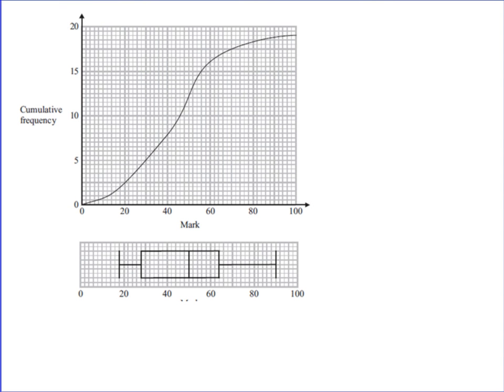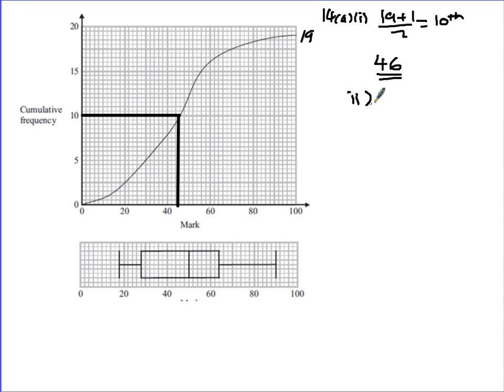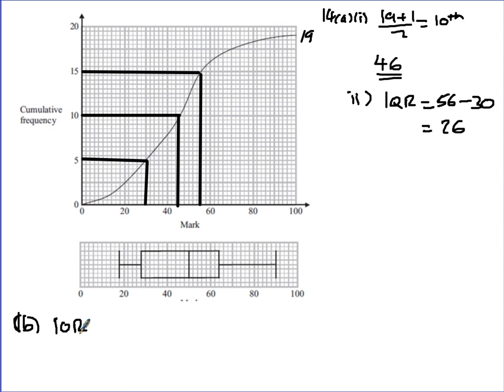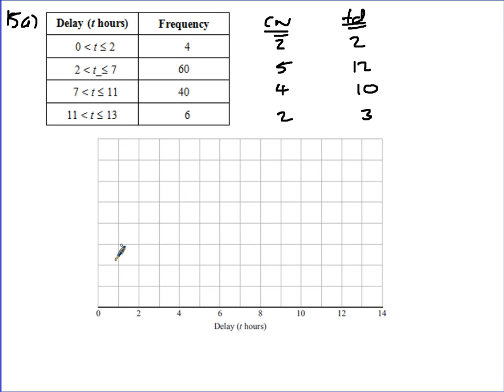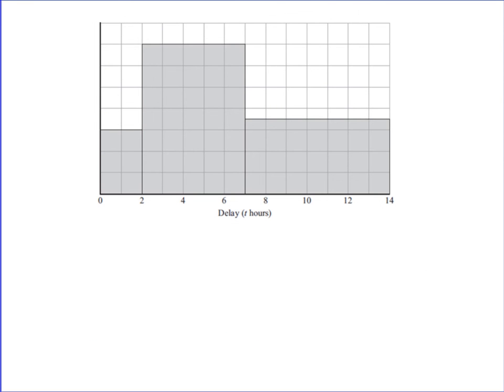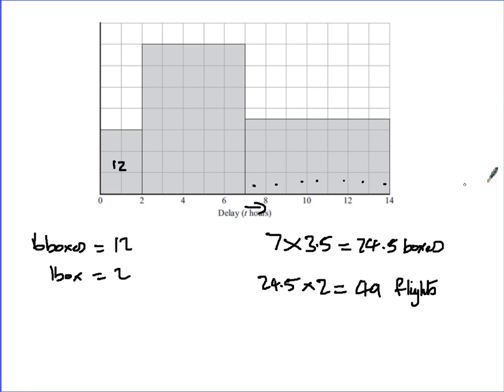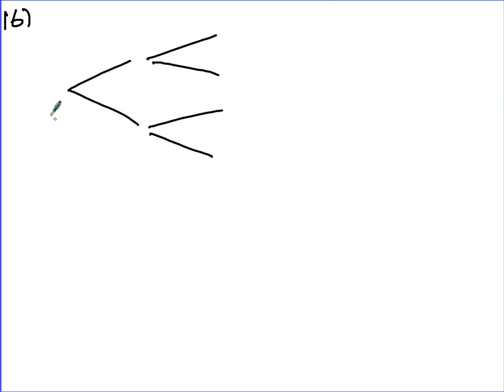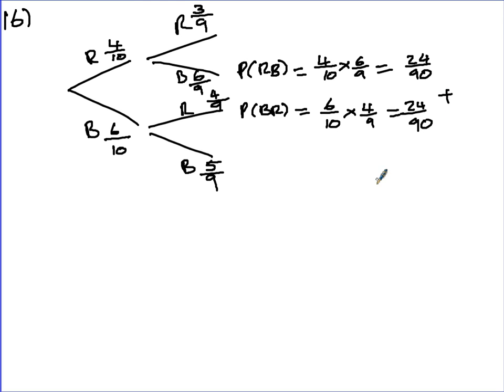Edexcel Unit 1 Nov 2012 Q14 16